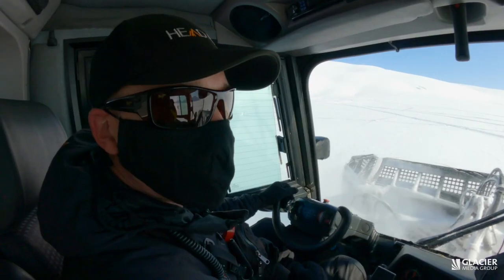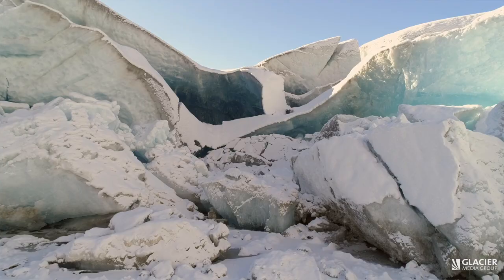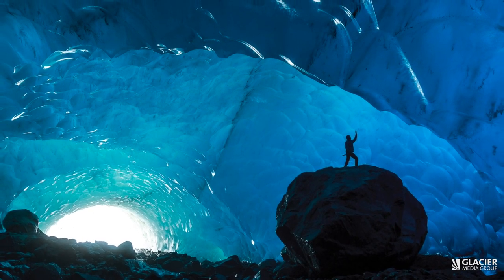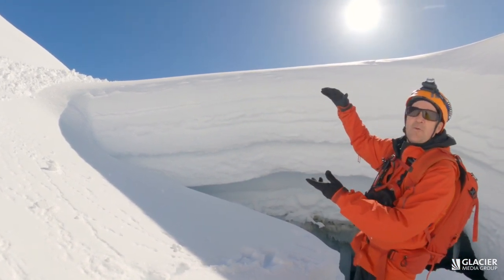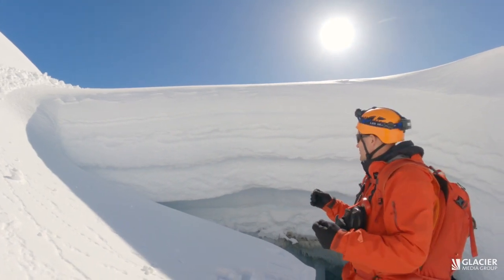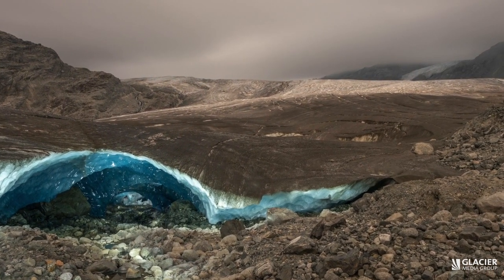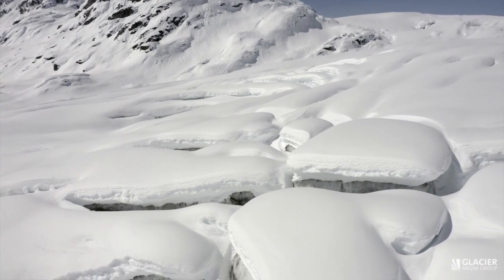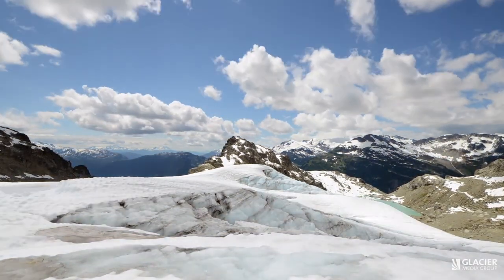B.C.'s disappearing glaciers like 'watching an ice cube melt'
Glaciers in British Columbia are expected to disappear by the end of the century. Along the way, experts and athletes worry people and wildlife will be put at risk